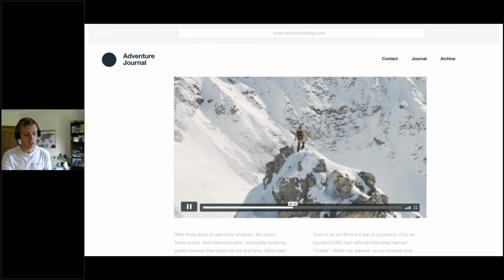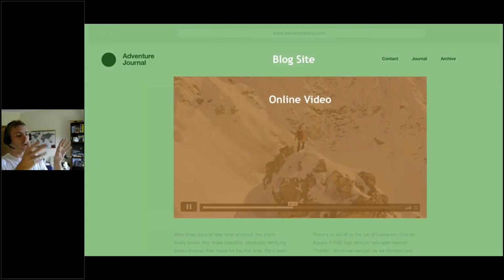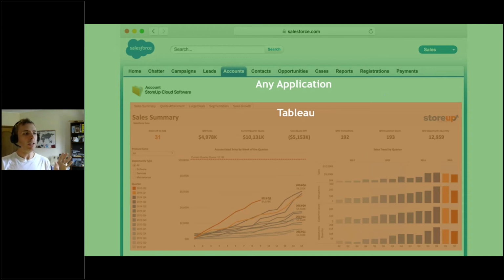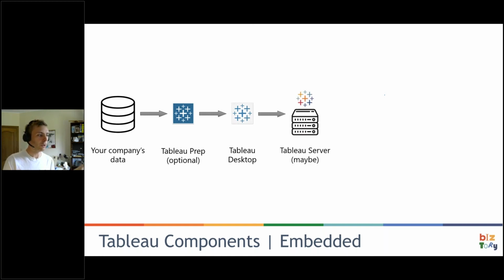Embedding | Tableau Components - Embedding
Overview of the typical Tableau components involved in an embedding story.